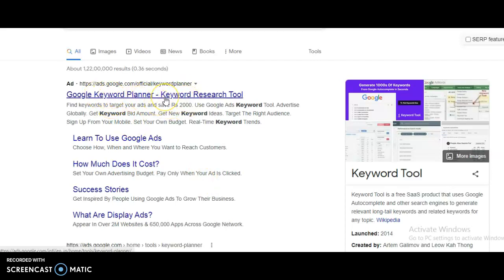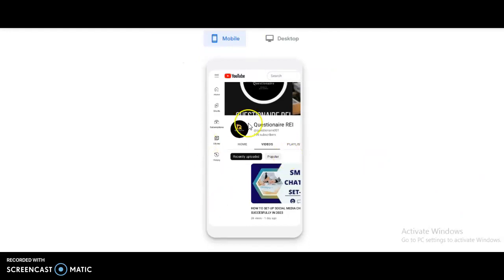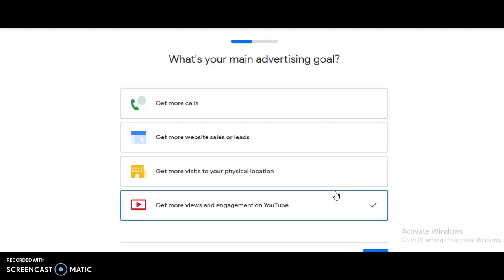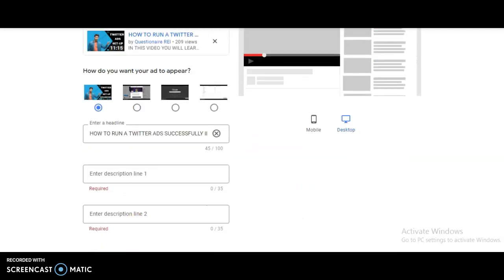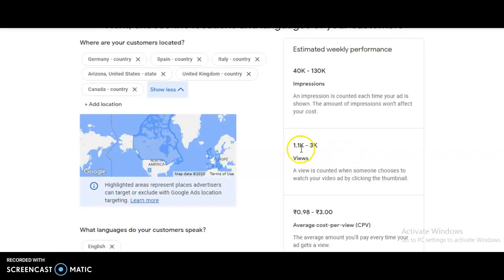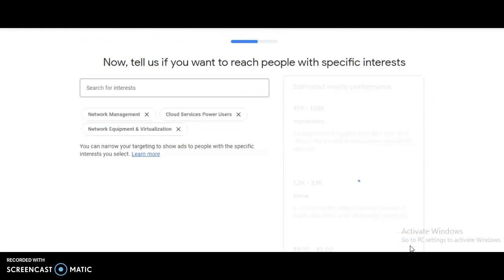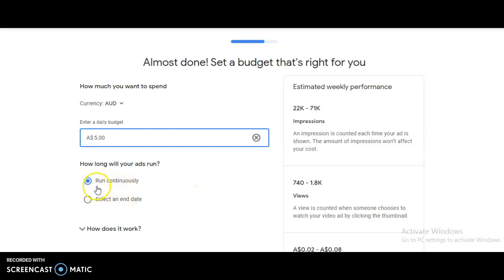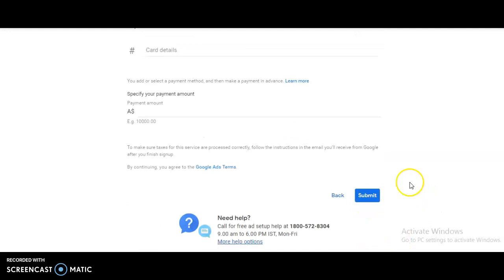HOW TO SET-UP GOOGLE ADS SUCCESFULLY IN 2023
IN THIS VIDEO YOU WILL LEARN ABOUT HOW TO SET-UP GOOGLE ADS SUCCESFULLY IN 2023